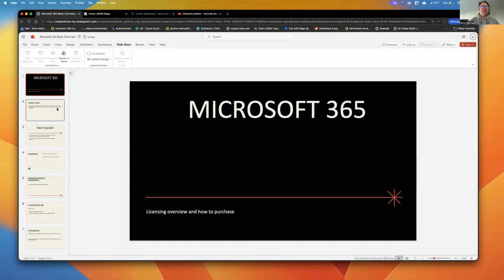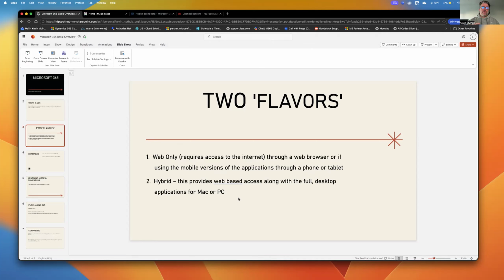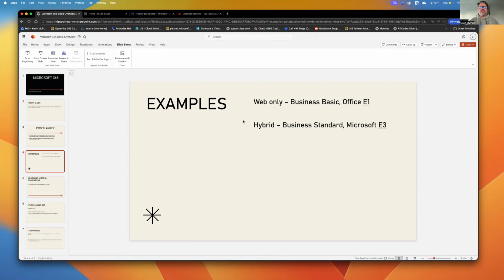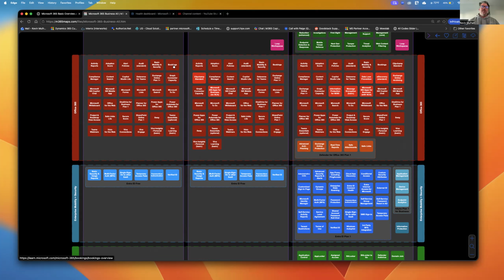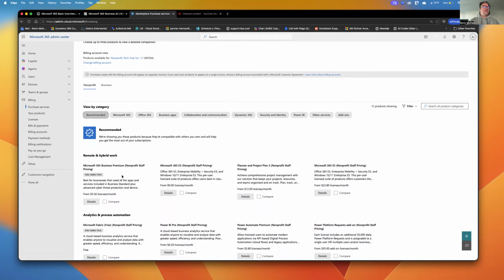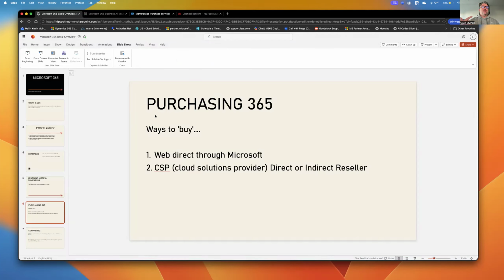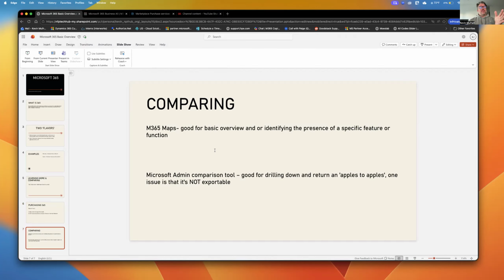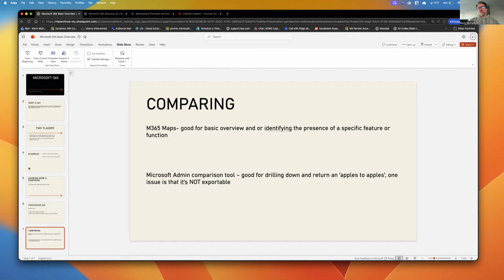A very basic Microsoft 365 intro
Basic intro to Microsoft 365 licensing as a whole and purchasing options